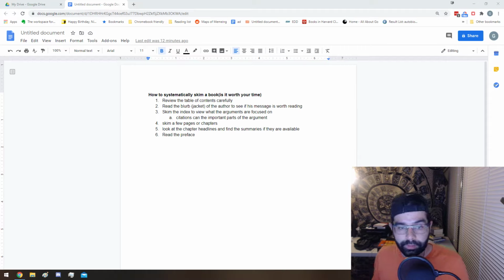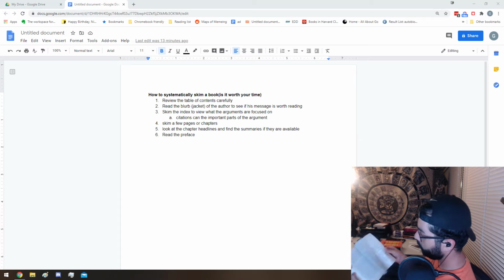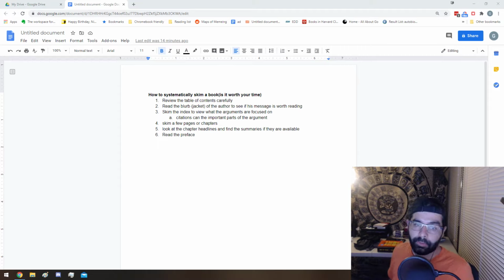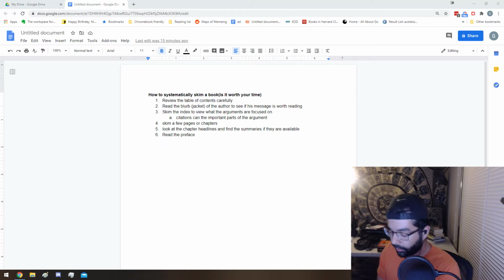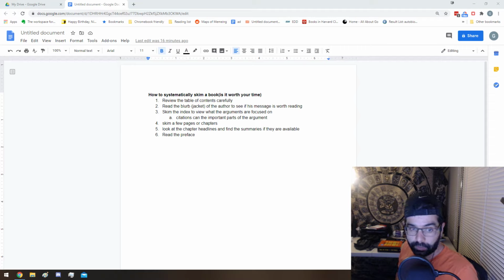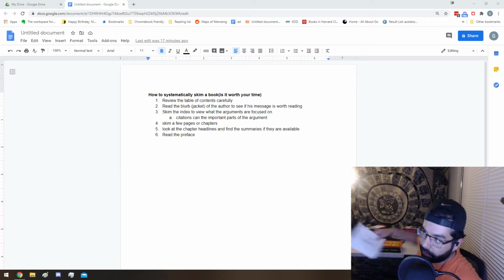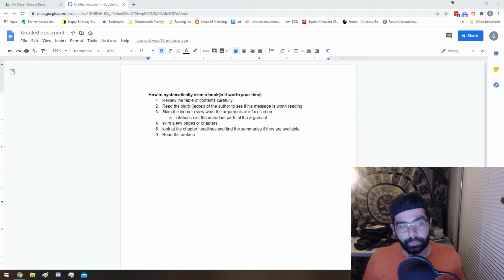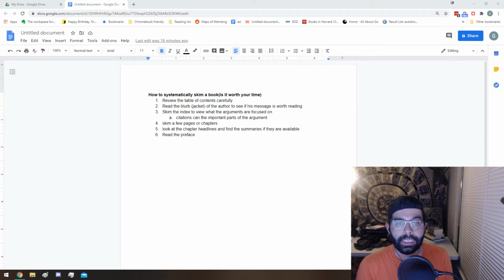IS IT WORTH READING?-How to skim a book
Here I talk about how to find out if a book is worth reading. We don't have all the time in the world to read every single book so we need to have a way to skim books and find the ones worth reading.